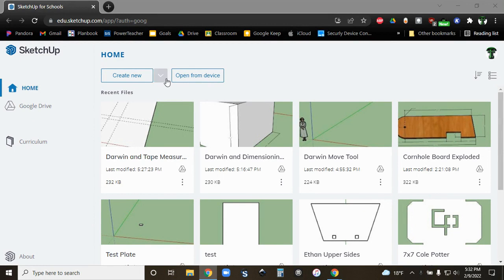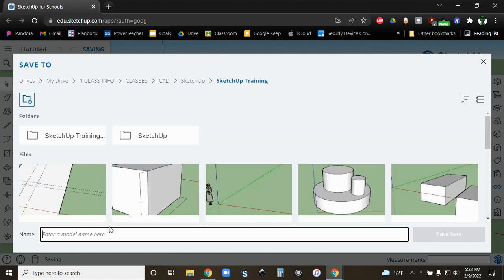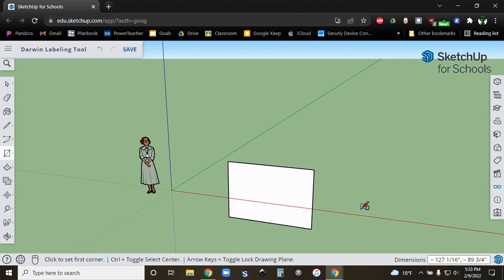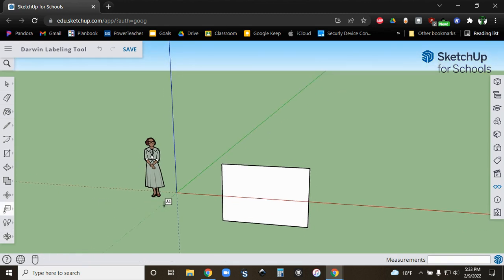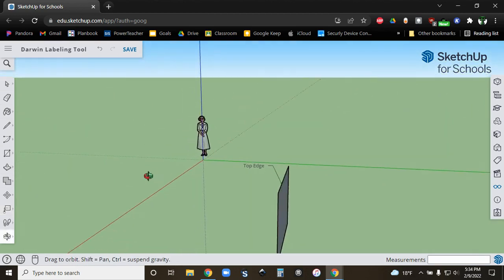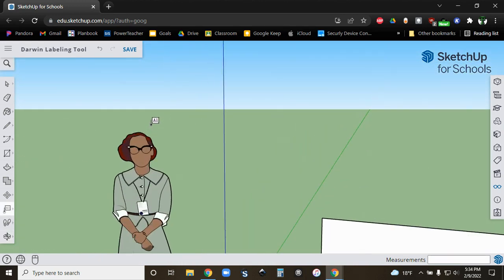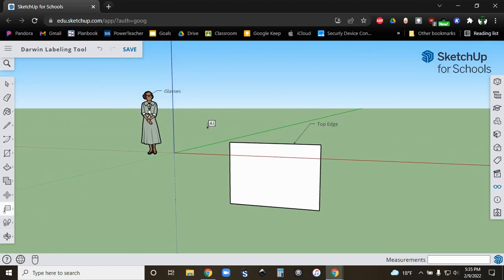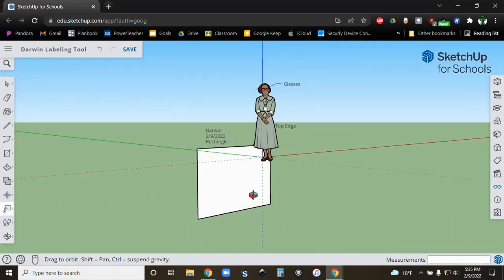SketchUp for Schools Label Tool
Video #21 in a series of training videos for Google SketchUp. This video will teach you how to use the label tool. This tool helps identify other components in a design.